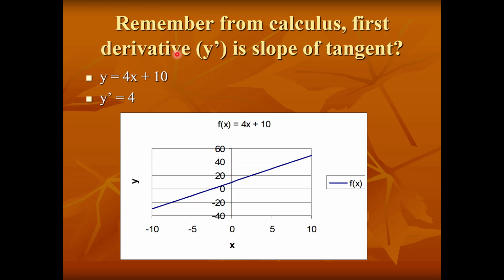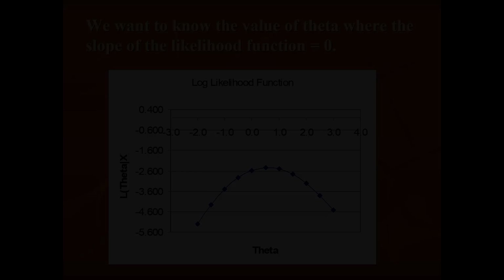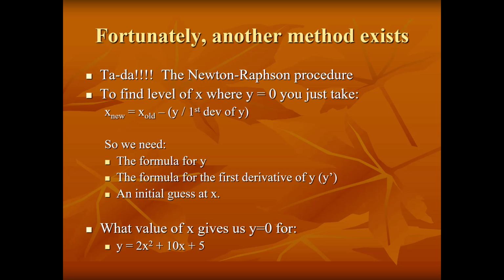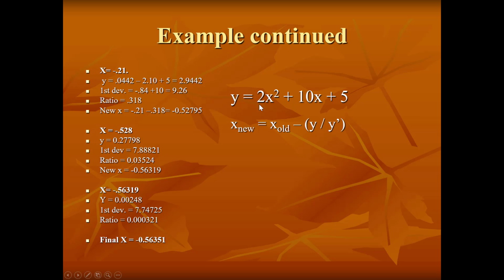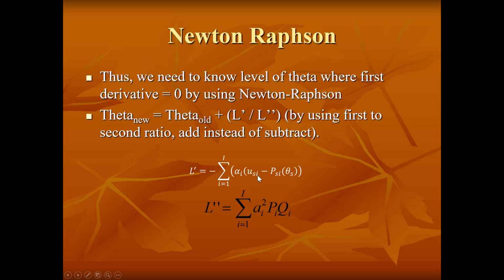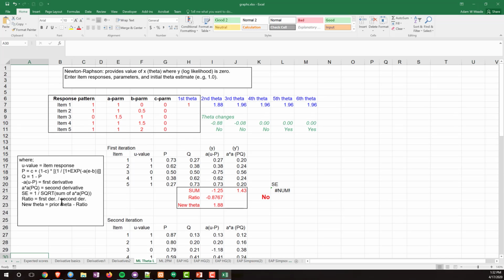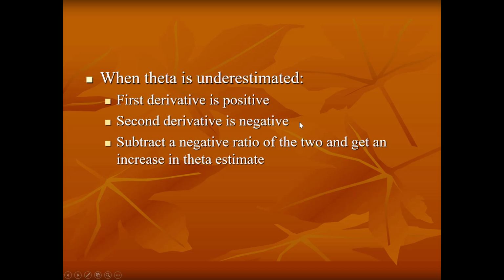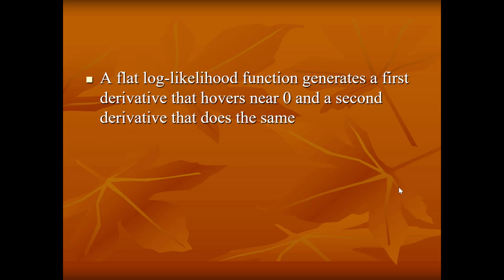Advanced Theta Estimation, pt 1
IRT Advanced Theta Estimation, pt 1